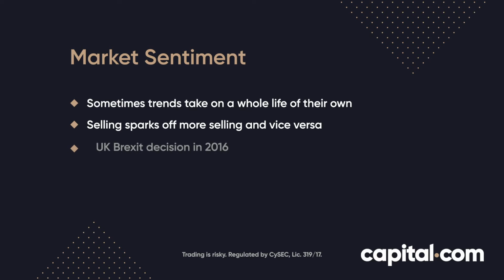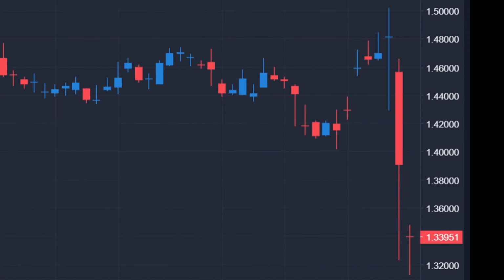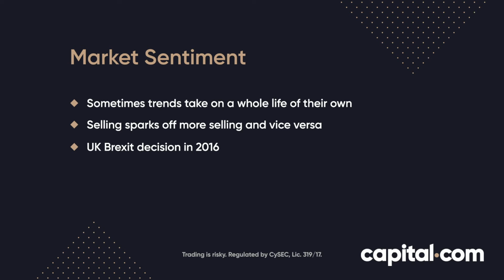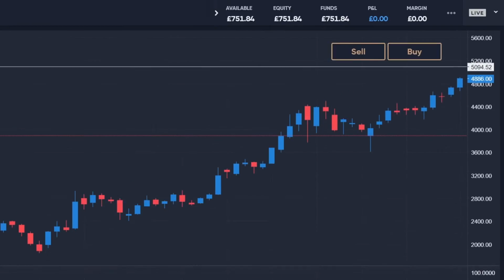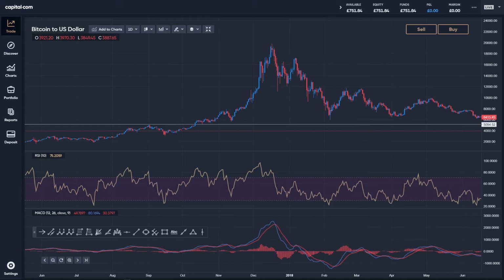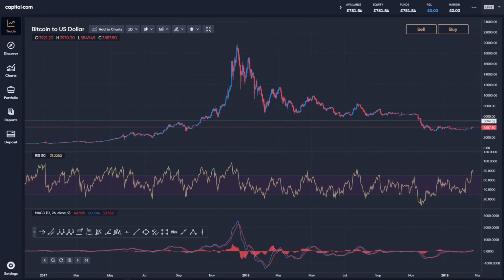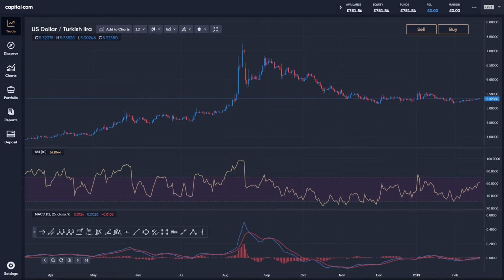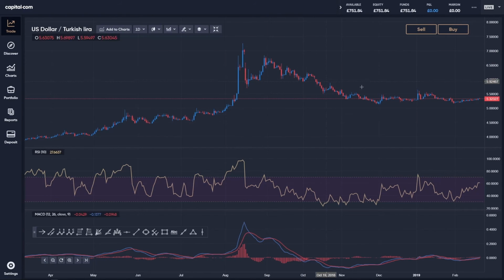What Moves Forex Markets? News, Supply and Demand Explained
In part three of our forex trading for beginners crash course, we take a look at what moves forex markets. You'll learn how to trade the news and see supply and demand explained.

This free forex training course video focuses on the forces behind forex price changes. The way supply and demand from central and private banks, businesses, economies and consumers make currency prices rise and fall. These are among the fundamentals of forex trading and provide an answer to the most basic of questions - "what is forex?".

We've made this forex trading course free, because we think it can help beginners on their journey and additionally you can try our free forex trading platform by creating a free demo account.